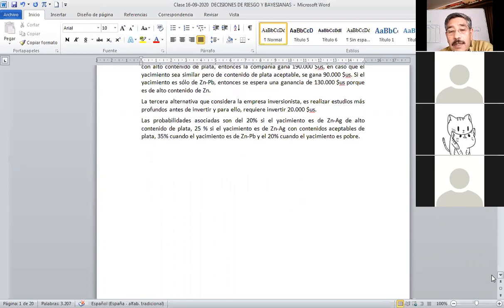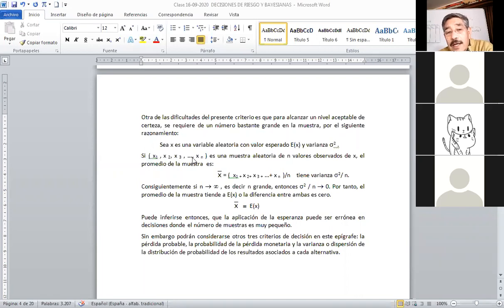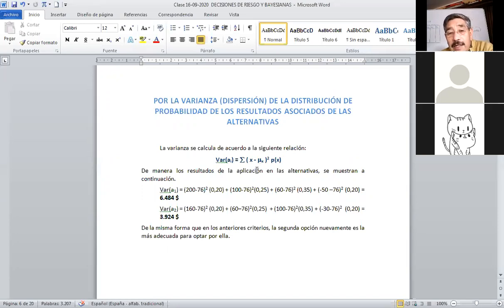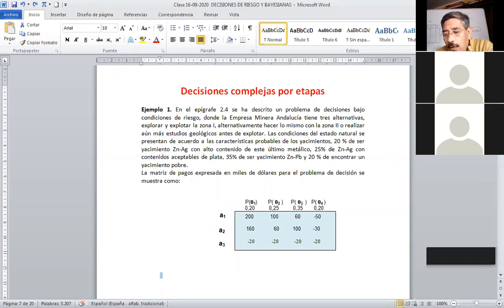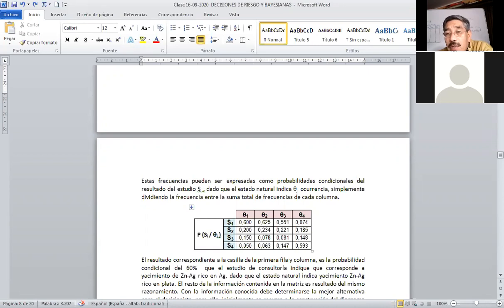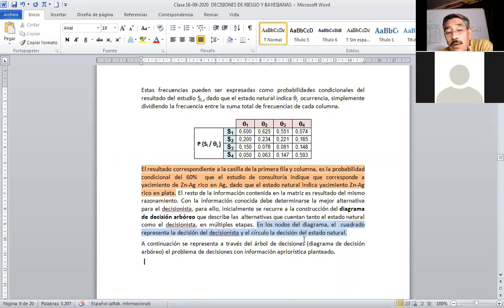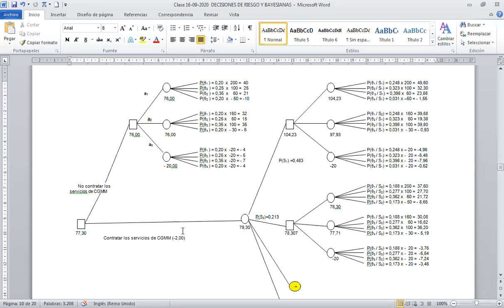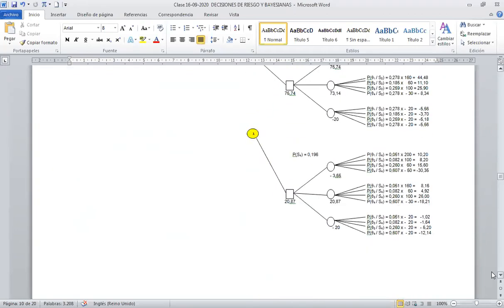Video 1 de 2 Clase 16 09 2020 DECISIONES BAJO RIESGO Y BAYESIANAS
Se estudian 4 criterios en decisiones bajo condiciones de riesgo